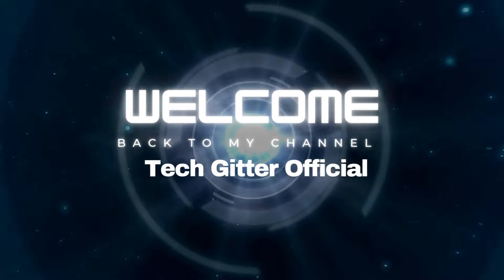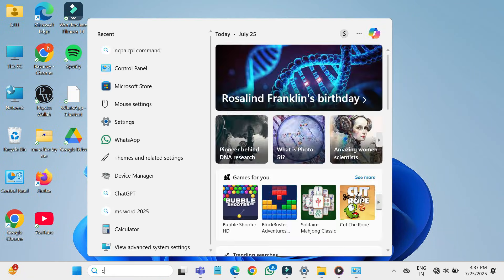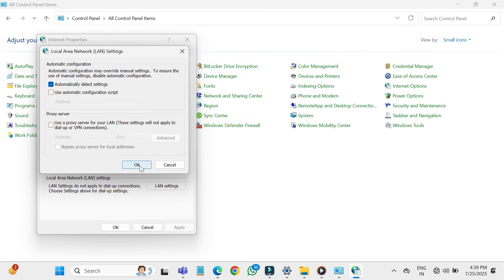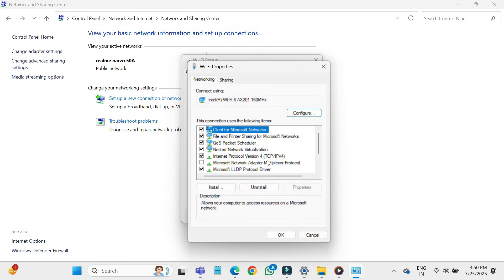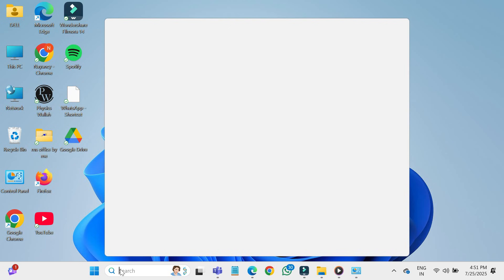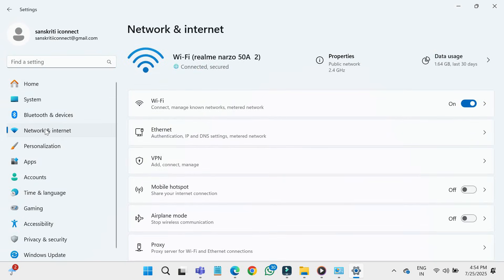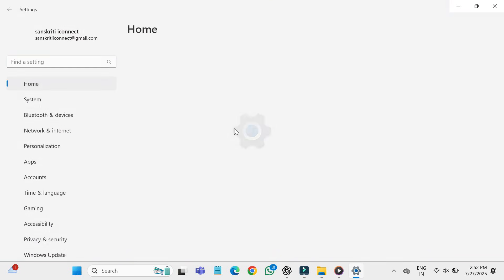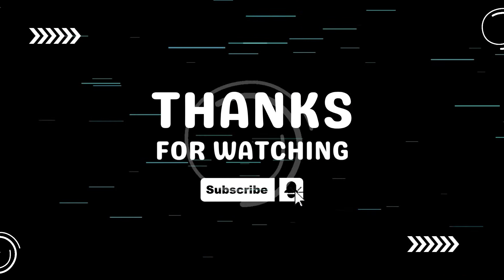Fix WIFI Connected no internet Access on Windows10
🌐 WiFi Connected But No Internet on Windows 10? Here’s the Fix!

If your Windows 10 PC shows "WiFi Connected, No Internet", don’t panic! In this step-by-step guide, we’ll help you fix this annoying issue quickly and easily. Whether it’s a DNS problem, IP configuration issue, or network driver glitch — this video has you covered!

🔧 In this video, you’ll learn how to:
✅ Restart your network adapter
✅ Flush DNS and reset IP settings
✅ Use network troubleshooter
✅ Update/reinstall network drivers
✅ Fix DNS server issues manually

📶 Works for all types of WiFi networks on Windows 10 laptops or desktops!

💡 These fixes are beginner-friendly and don’t require any technical knowledge.

💬 Still facing the issue? Drop your problem in the comments, and we’ll help!